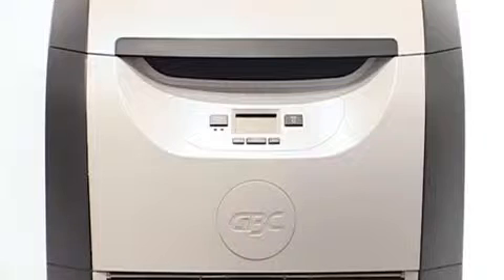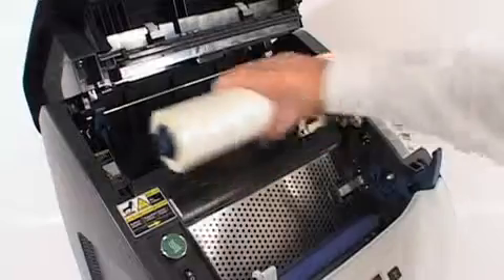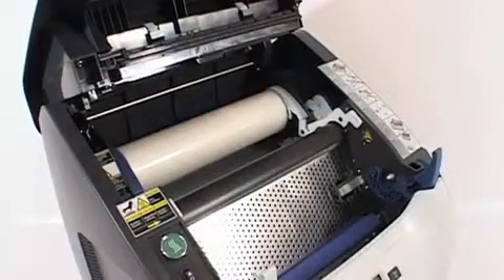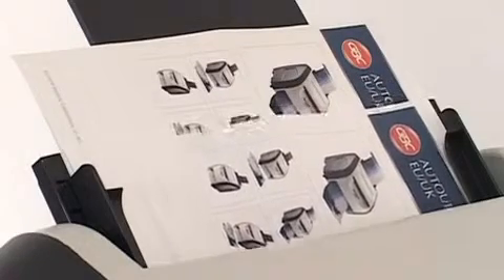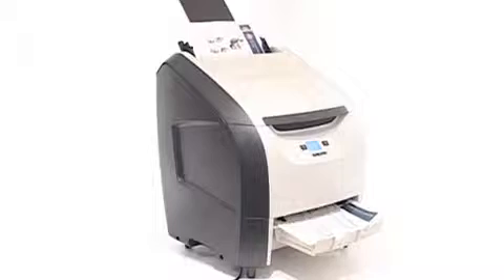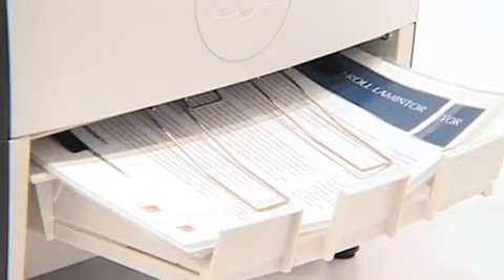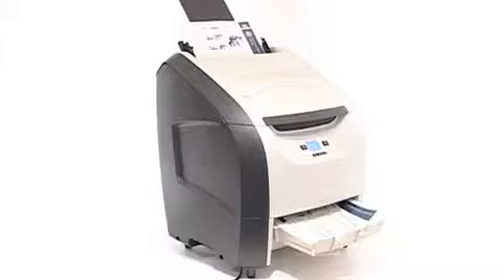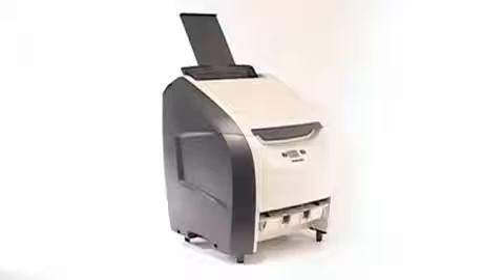Acco Brands - GBC Auto Ultima A3 Laminator.mp4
Instructional video on the features and benefits of this high volume A3 Laminator